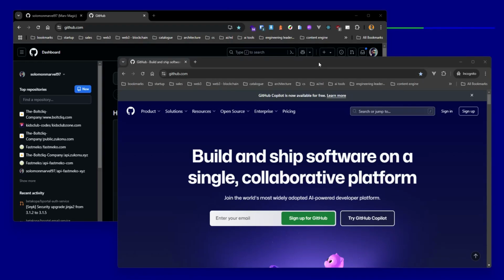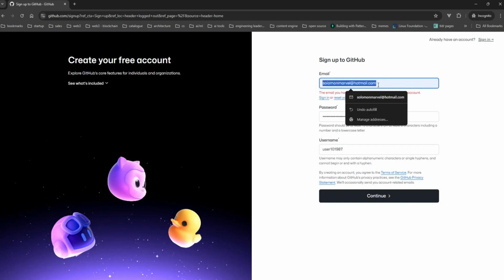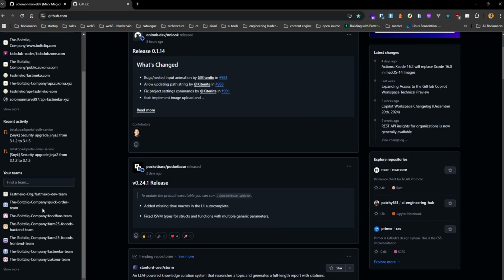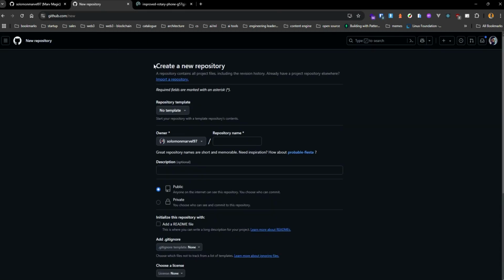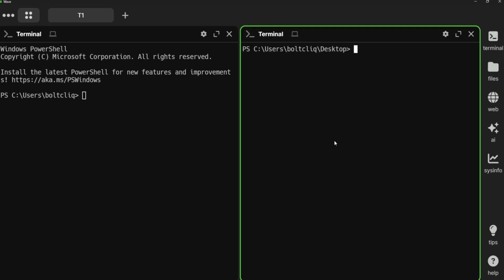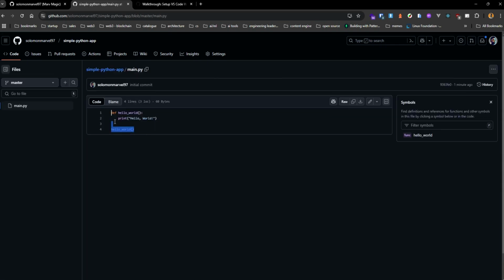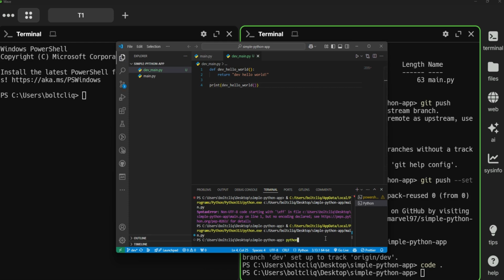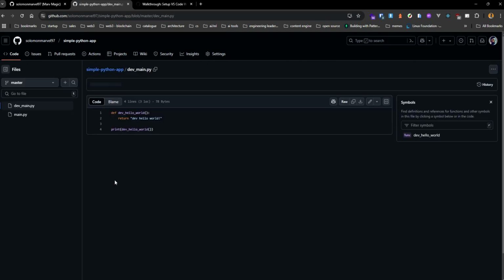Introduction To Github